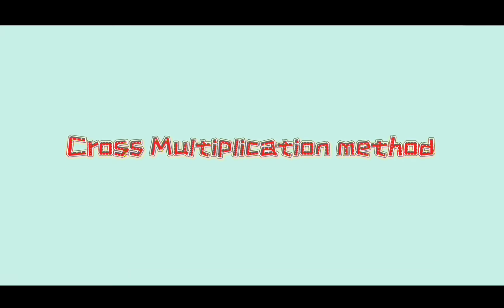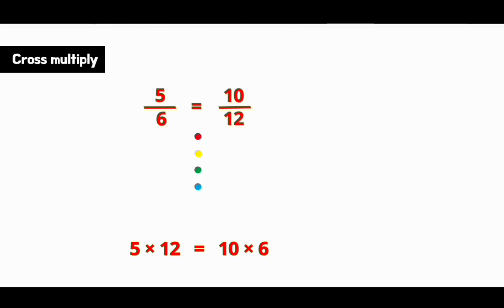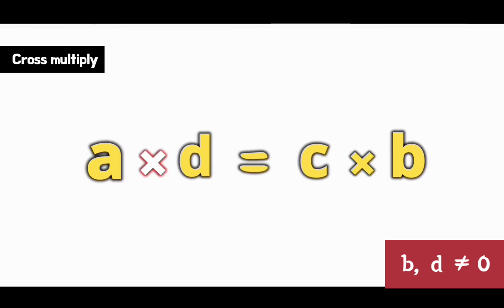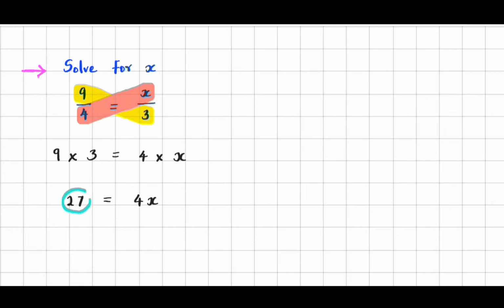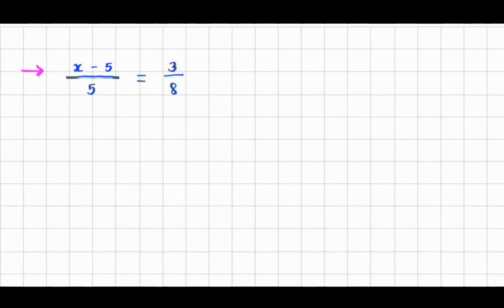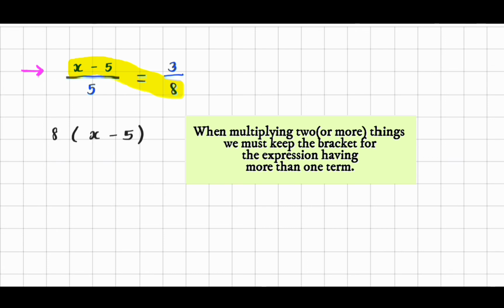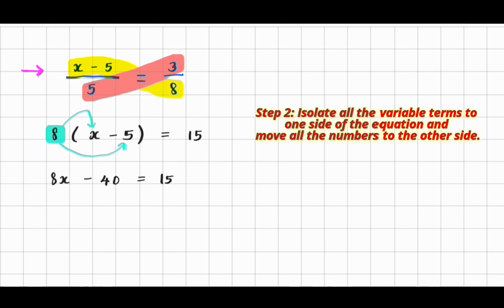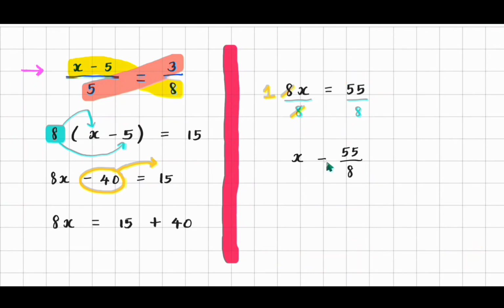Cross Multiplication method for solving equations or proportions • How does it work? • ForEveryX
Hi folks,

Before watching this video I have to say one thing.. Firstly, many thanks for supporting my channel :).

BTW, have been building a course on the topic of Numbers and Algebra 1, especially on Algebra 1.

The course is for:
Kids/children/adults, who want to start from zero. And also it suits for people who know already algebra, but want to learn deeply. Basically beginner, intermediate, and advanced people can learn and enjoy this tutorial.

This will be released in udemy platform.
This course will be released on 3rd week, June, 2022.

In mathematics, specifically in algebra, given an equation between rational expressions, one can cross-multiply to simplify the equation or determine the value of a variable.

The method is also occasionally known as the "cross your heart" method because lines resembling a heart outline can be drawn to remember which things to multiply together.

0:08 - Algebra 1, Udemy course.
0:27 - How does Cross Multiply work?
1:46 - Definition of Cross Multiply
2:01 - Example 1
3:34 - Example 2
6:36 - Summary

Do you have a curious mind? You're in the right place. Our aim on ForEveryX ideas is to demystify the concepts of Math, to open your mind to new perspectives, and to leave you that little bit smarter.